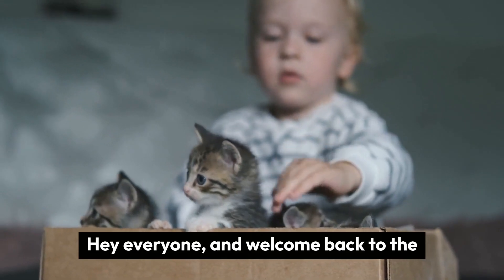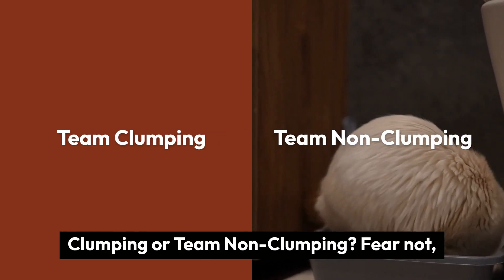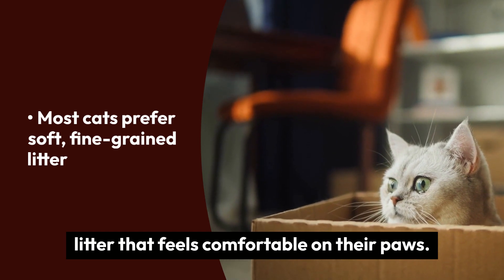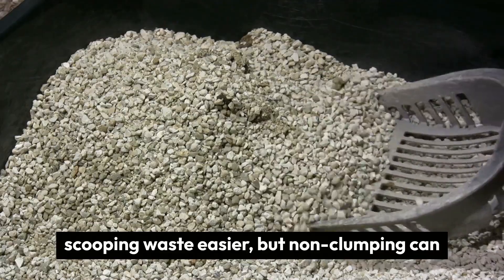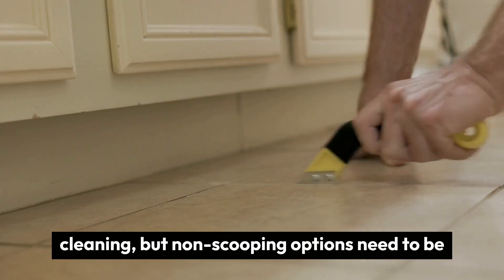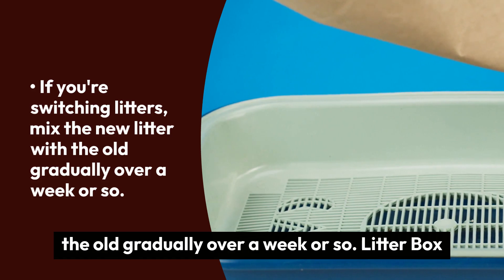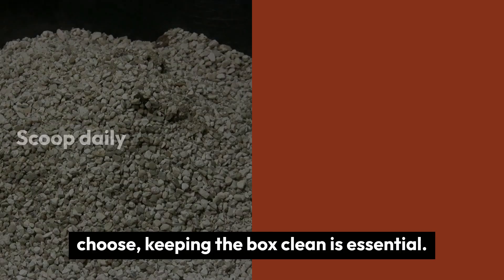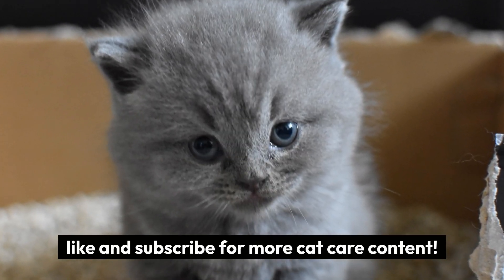How to Choose the Purrfect Cat Litter | for Your Feline Friend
Struggling to find a litter your cat loves (and that doesn't make your life a mess)?  You're not alone! In this video, we'll break down everything you need to know about choosing the right cat litter for your furry overlord. From clumping vs. non-clumping to natural options and Odor control, we'll cover it all! Plus, we've got some sneaky tips to help your kitty adjust to a new litter.   Watch now and give your feline friend the potty paradise they deserve!